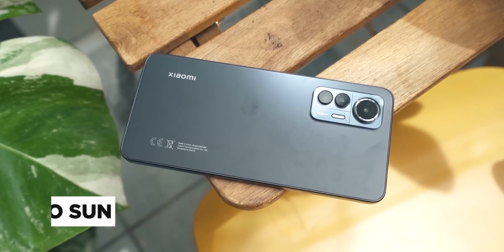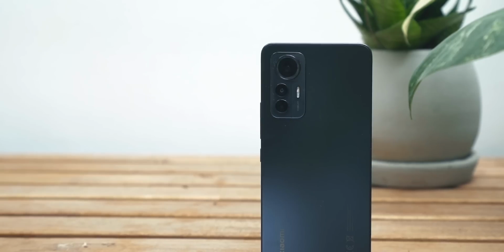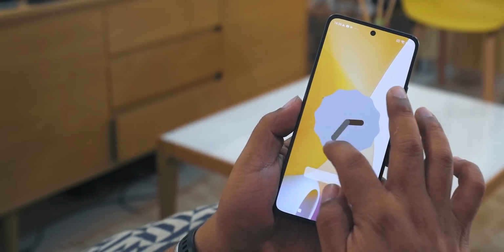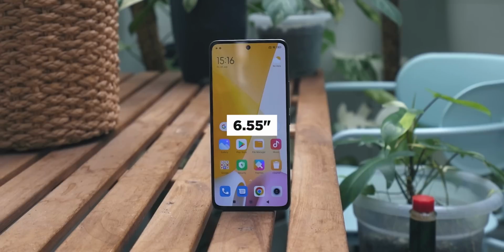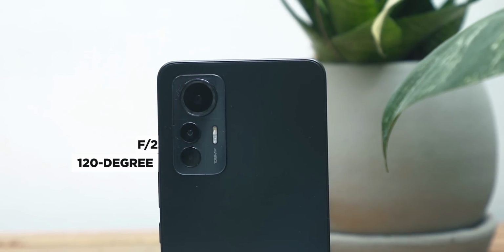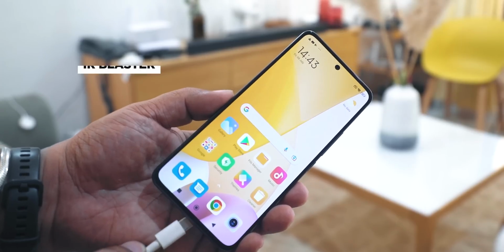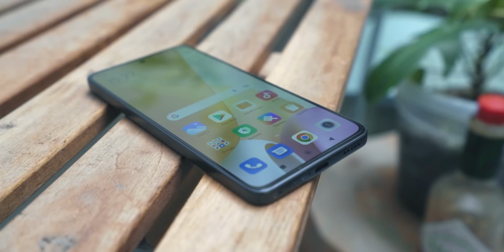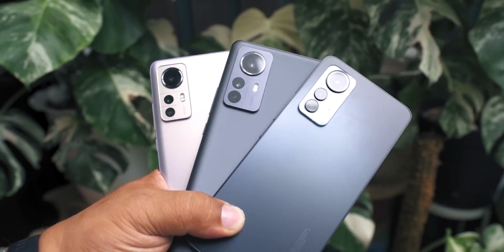Xiaomi 12 Lite 5G Hands-on Review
We finally got the Xiaomi 12 Lite in our studio. check out our written article